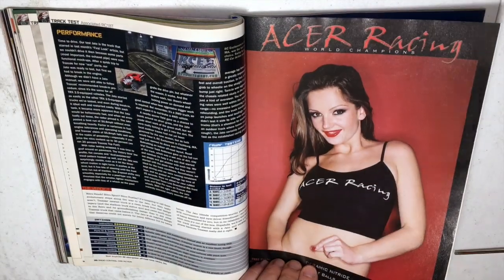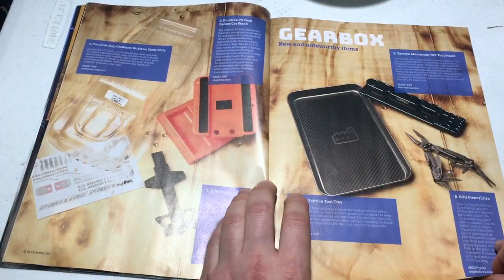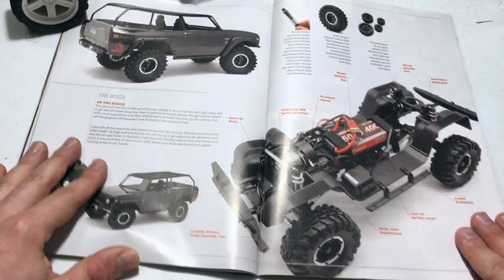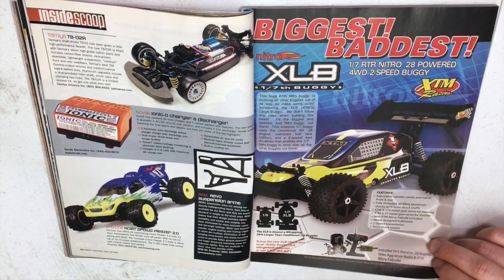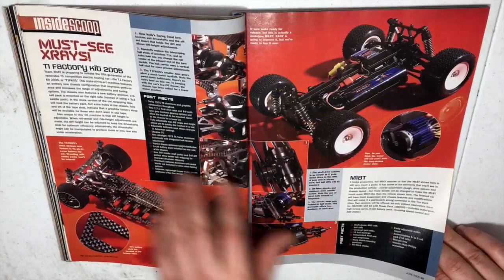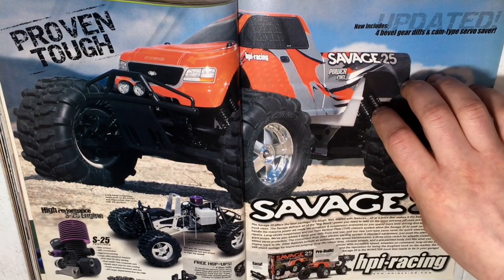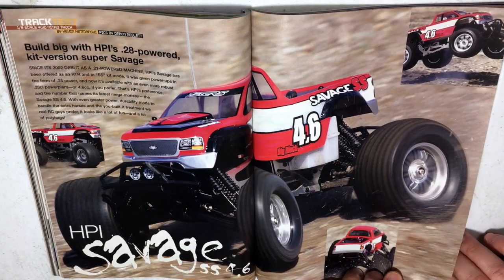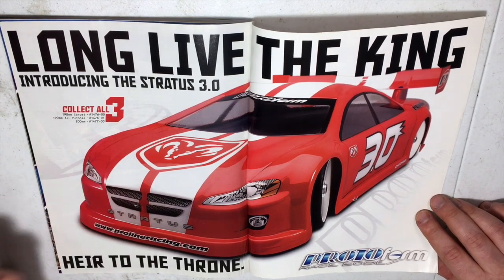Don't Watch Unless You Want To learn Something - NitroGang Vintage RC Car Action Magazine Review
This is a NitroGang educational Video where I Review and Old 2005 RC Car Action Magazine and compare it to the newest issue.  You can easily spot the difference.  The main difference is the is not a single gas or nitro RC in the newest issue, it's completely dominated by electrics and electric crawlers with cool bodies.  The Nitro Gang only cares about real moving comupustion driven pistons, not LIpo cells counts or ESC amps.  Although I am diversifying currently and am getting an Arrma Senton 3S BLX.  But I still would like to see at least one nitro RC in a modern magazine.